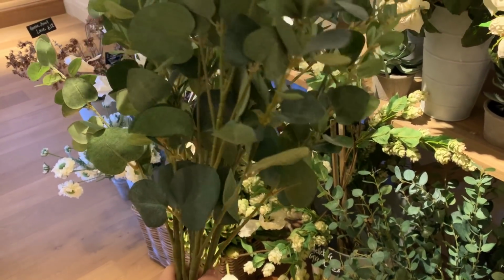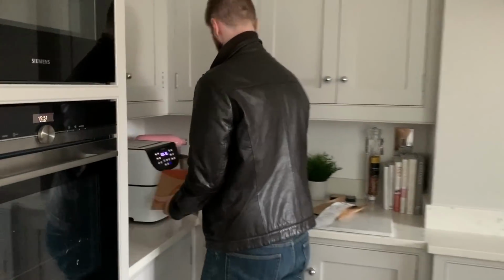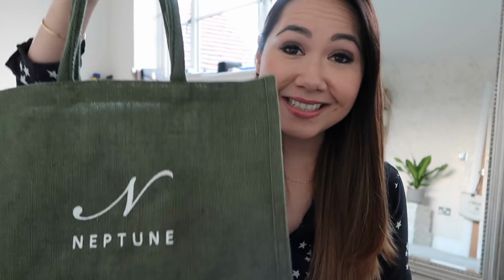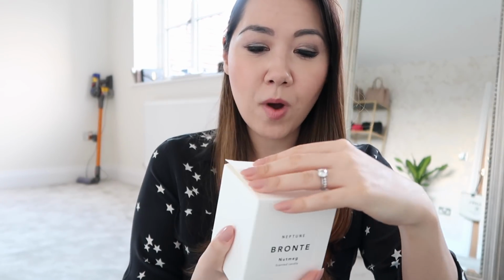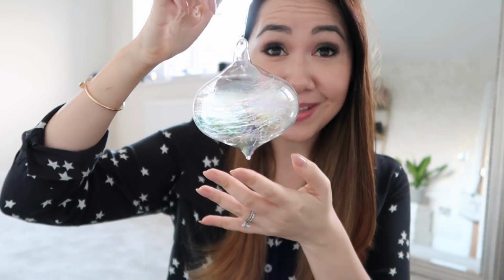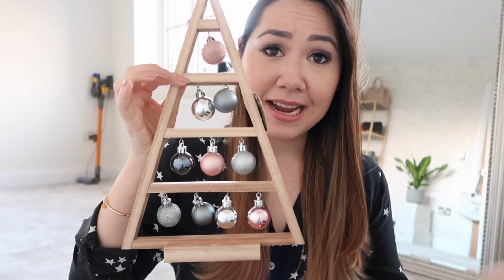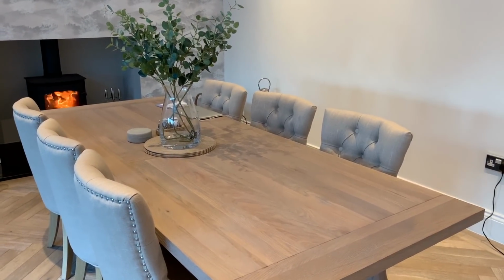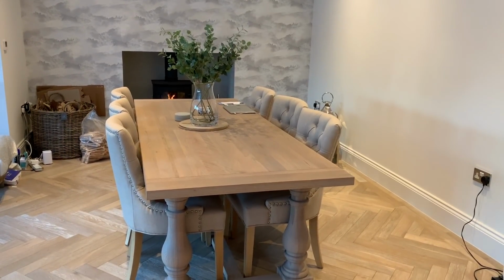COME SHOP WITH ME! HOME SHOPPING AT NEPTUNE & HAUL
Occasionally companies will gift me items however this will not affect my opinion if and when I do review said item. I will always mark reviewed items if it/they have been gifted. That said, the vast majority of items are bought with my own money. All paid-for content will be clearly stated.